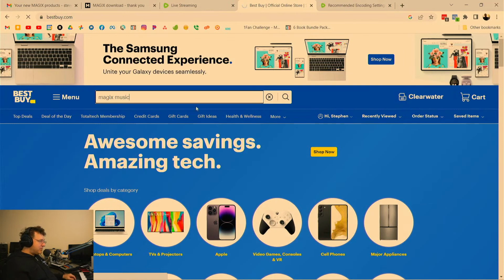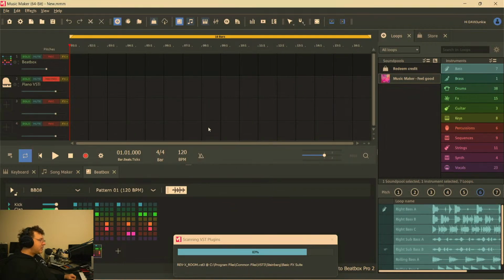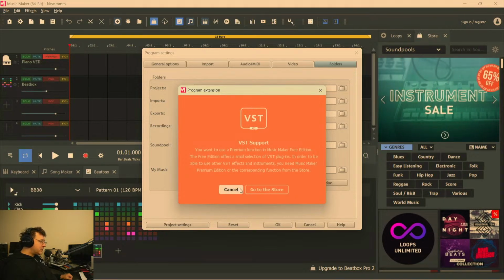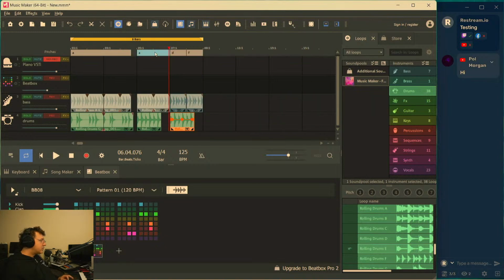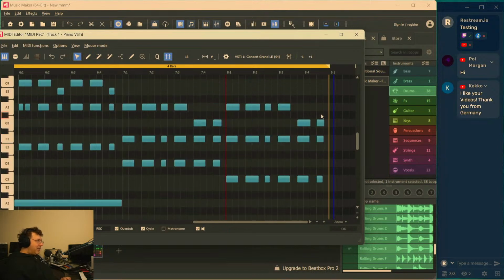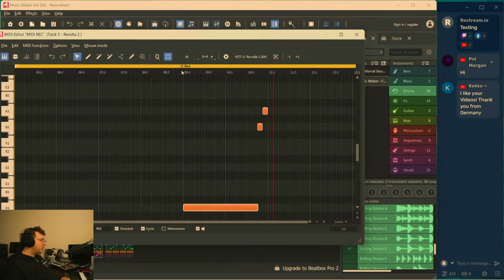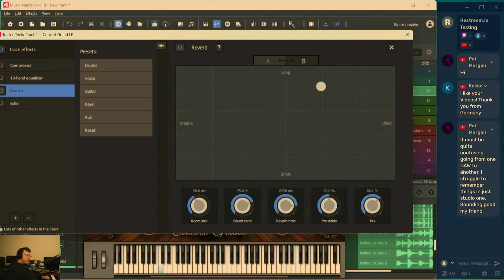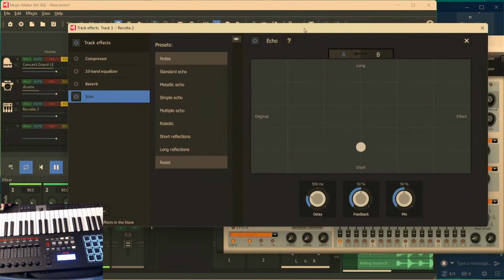LIVE STREAM - Exploring Magix Music Maker Plus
Let's see if this software can inspire us